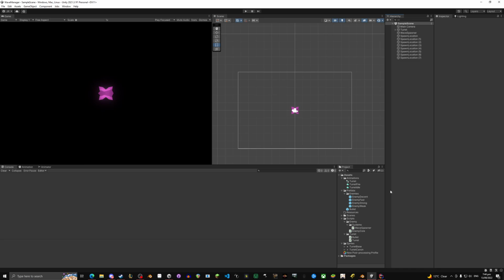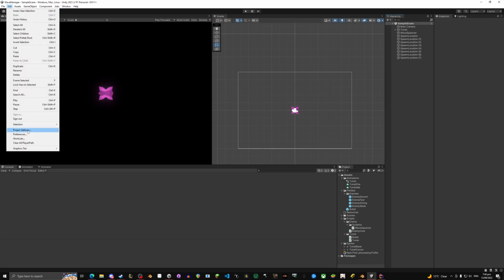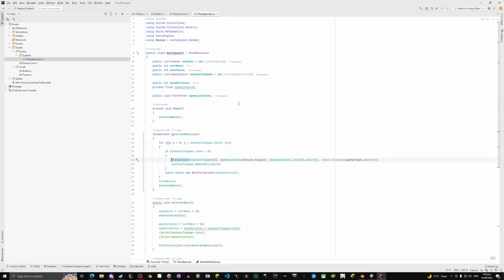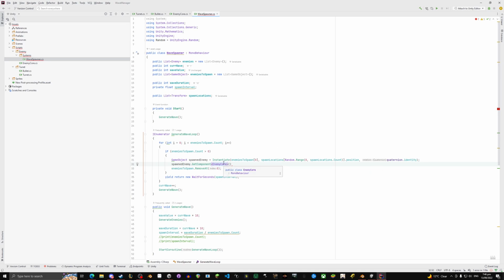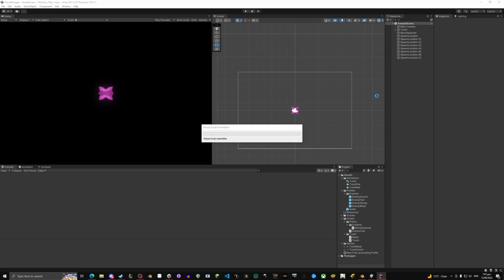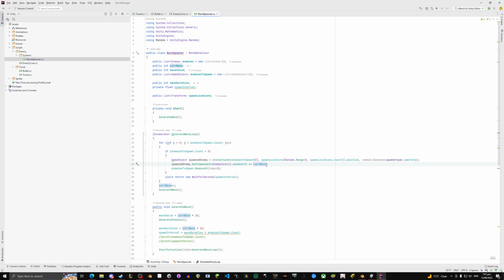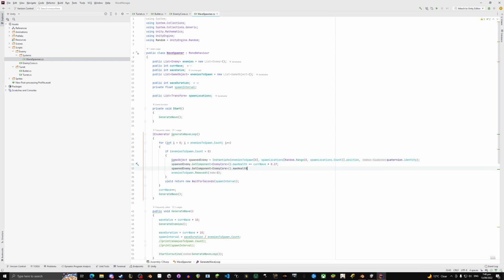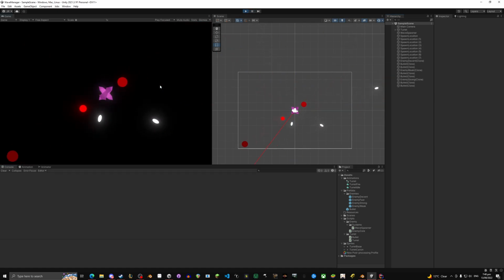Reference Instantiated Objects Unity Tutorial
Quick video on how to reference objects you spawn and change their values.